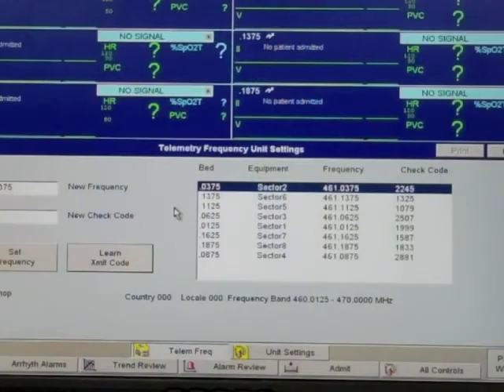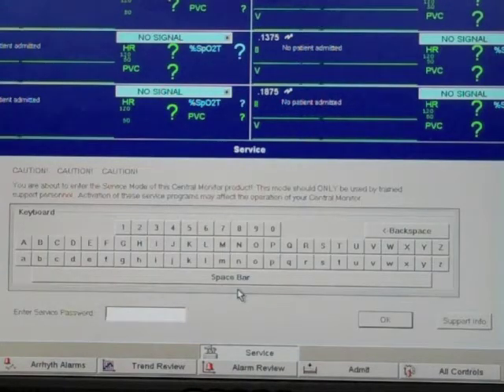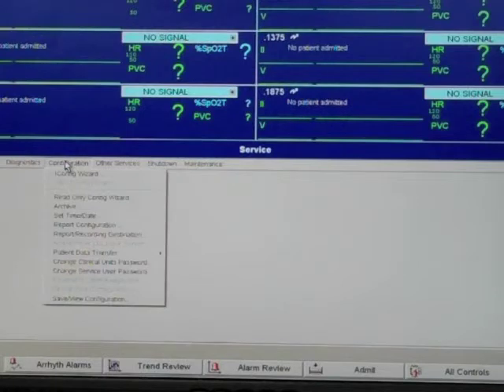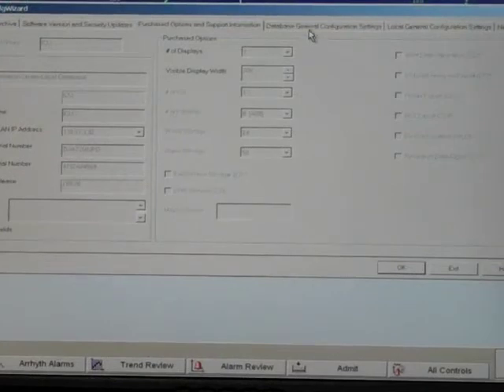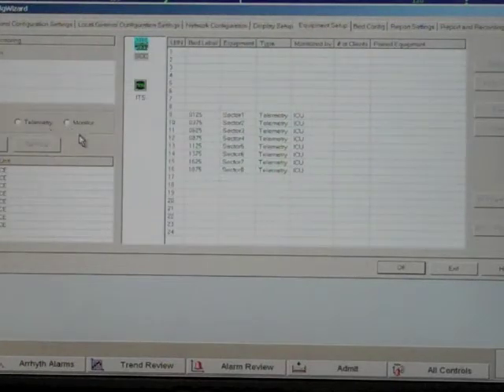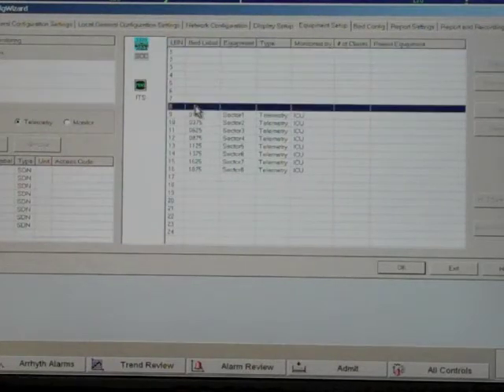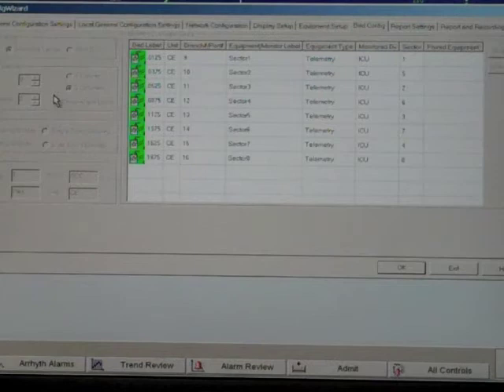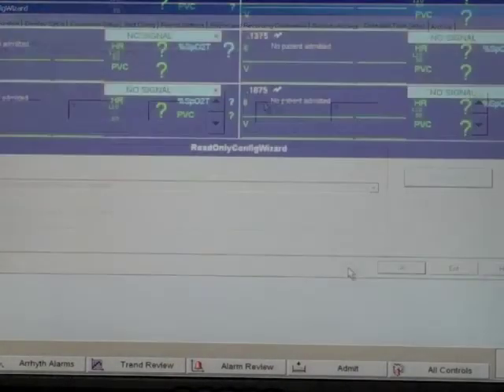M2601 A/B Telemetry System Part 2 M2601 A/B Telemetry System Part 2 M2601 A/B Telemetry Part 3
How to trouble shoot your Philips M2601a or M2601b Telemetry System. (BMES) Bio-Medical Equipment Service Company is located in Louisville, Kentucky conveniently just down the road from the UPS hub. Our location allows for fast shipping of your medical equipment. We hope this video has been informative. Although the m2601a Philips telemetry systems are at end of life we can provide parts for them. Refurbished telemetry equipment is available on a first come first serve basis. Drop by our website and instantly chat with our online operator. Thank you for the opportunity to serve you.

B.M.E.S.
Bio-Medical Equipment Service Co.